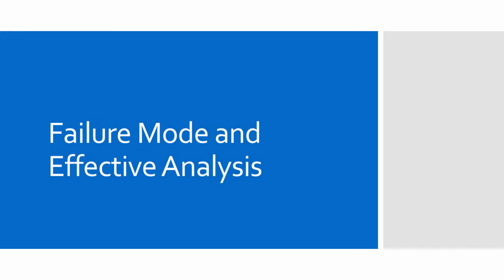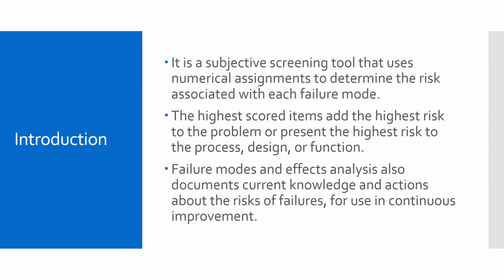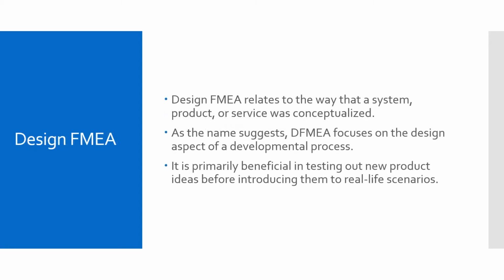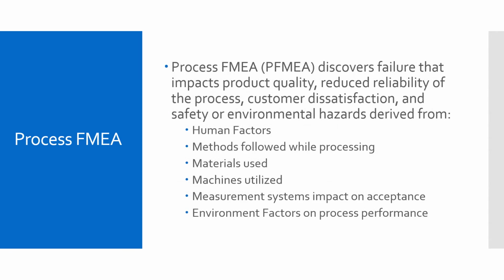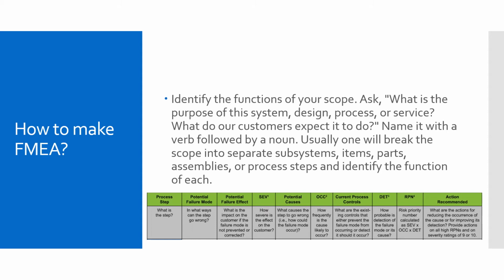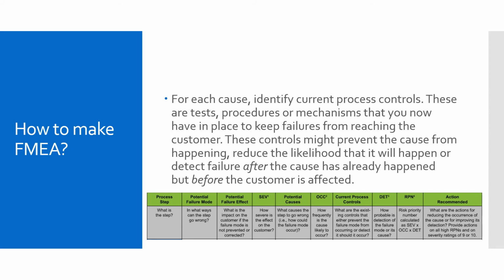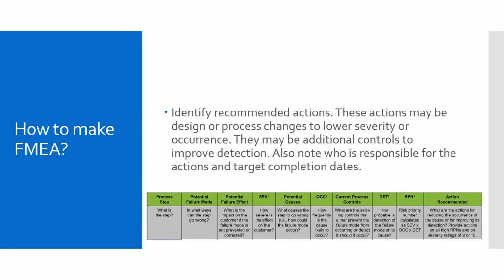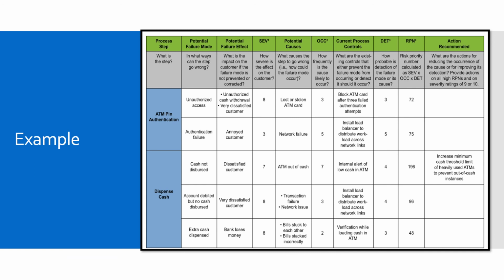Course 2: Learn how to perform FMEA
Failure Mode and Effective Analysis also known as FMEA is a subjective screening tool that uses numerical assignments to determine the risk associated with each failure mode. This is usually performed at the time of product design, the design engineer conducts an analysis to identify all possible failure modes that a product may have during design, manufacturing, assembly, and duration of its application.